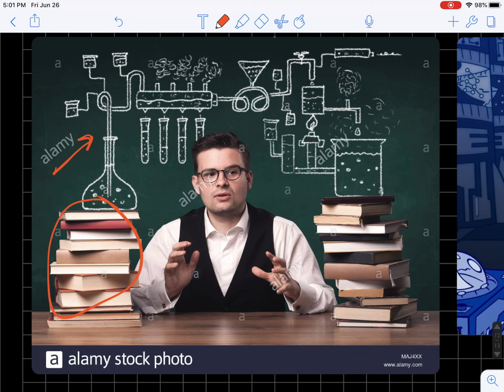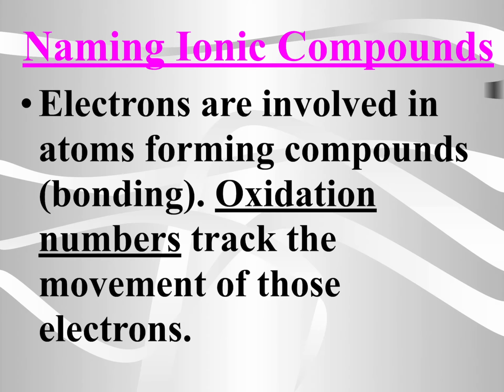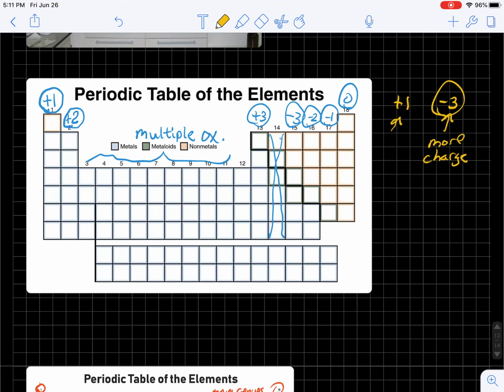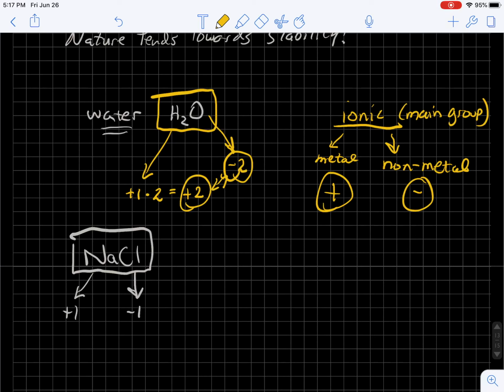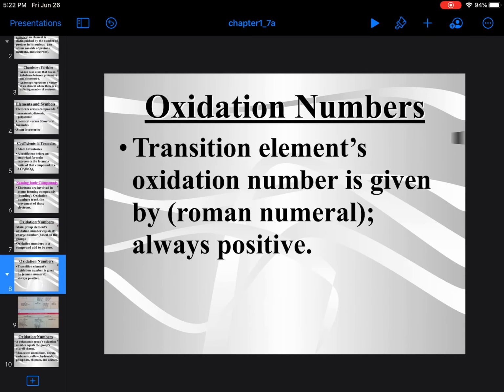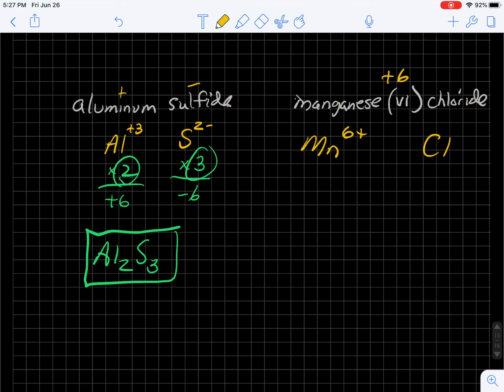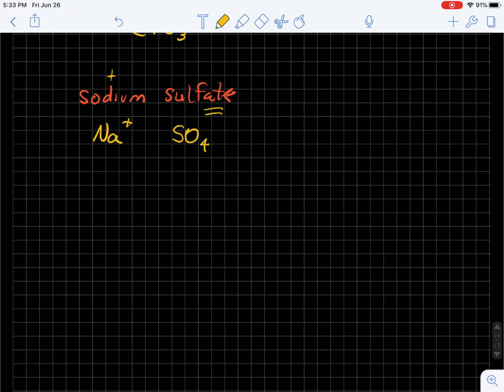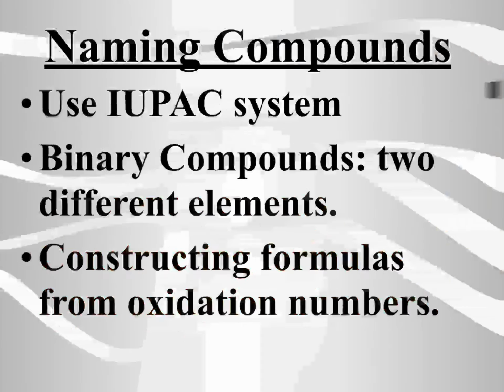Chem I, Ch 7 video 3: oxidation numbers and predicting chemical formulas